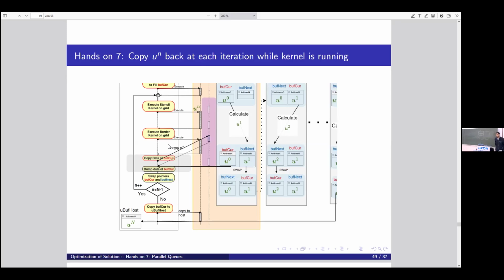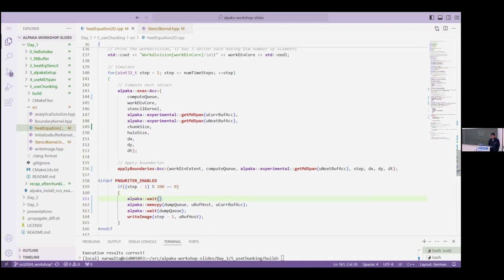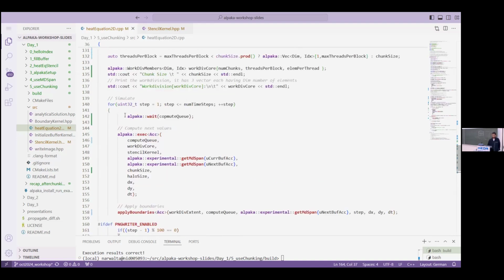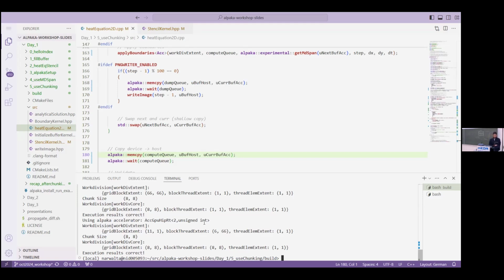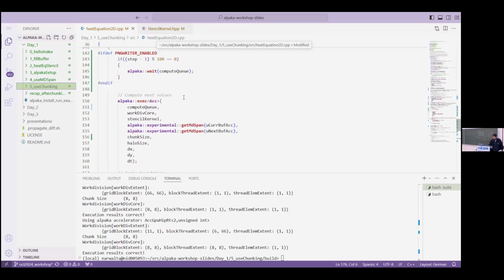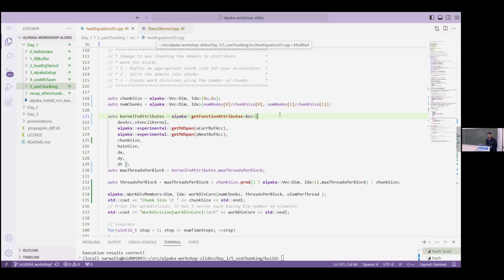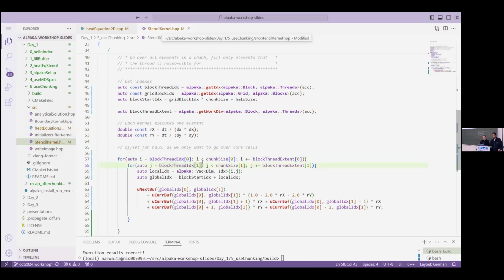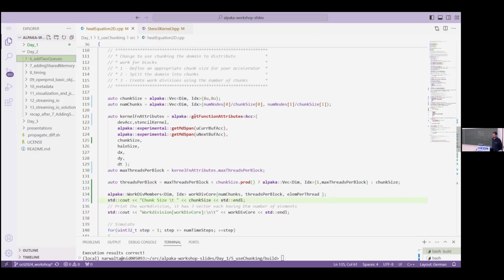1 16 Hands on Overlapping computation and communication